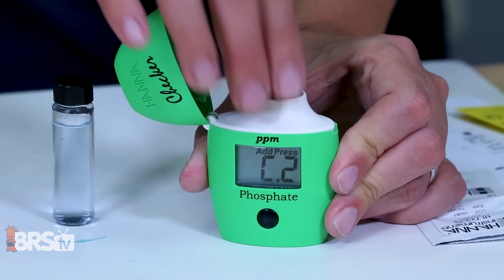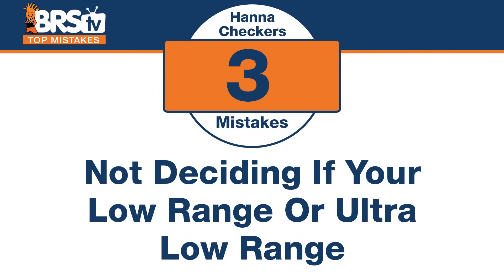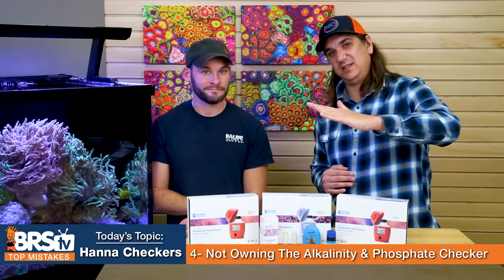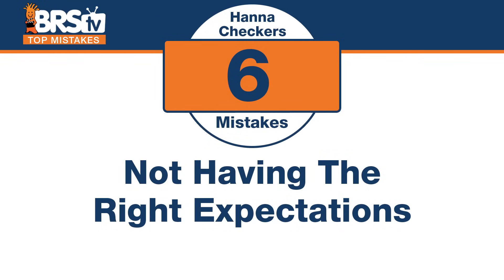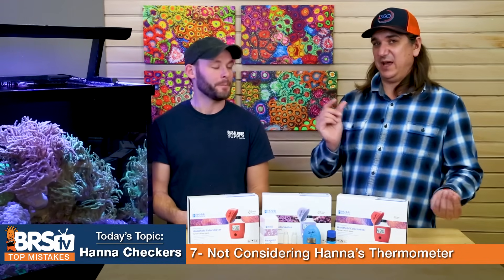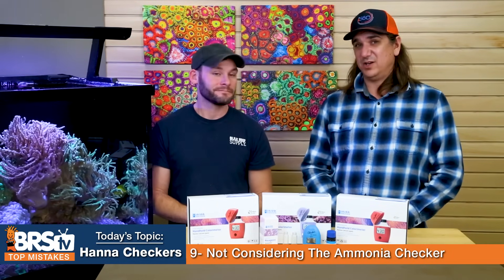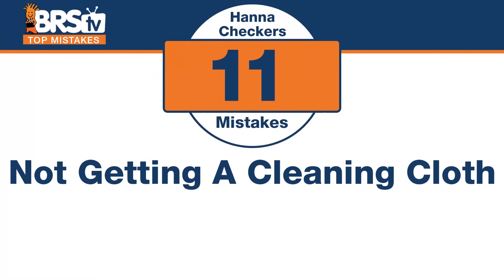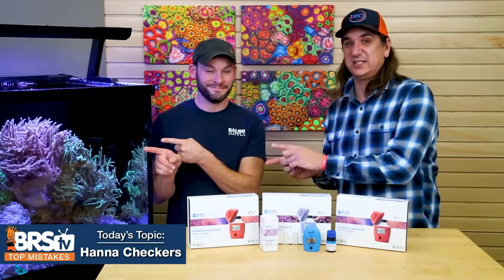Hanna Checkers That We Love and Ways We Messed up These Reef Tank Test Kits!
Whether it's the Hanna Alkalinity Checker, Hanna Calcium Checker, Hanna Nitrate Checker, Phosphate Checkers, or even the Hanna Thermometer...we have used them all and learned some valuable lessons we don't want you to repeat! Find out what those are and how to avoid them on your saltwater tank test kits.

 Phosphate, Alkalinity, Calcium, Nitrate, Temp...Hanna has a checker for that!

There's over 20 Mistakes episodes we've made...talk about egg on our face!

00:00 Mistakes-HannaCheckers
00:11 Not Storing Test Vials With RO Water
00:49 Not Opening The Reagent Correctly
01:28 Not Deciding If Your Low Range Or Ultra Low Range
02:09 Not Owning The Alkalinity & Phosphate Checker
03:49 Not Considering Diluting Your Alkalinity Test
04:25 Not Having The Right Expectations
05:26 Not Considering Hanna’s Thermometer
06:30 Not Considering That The Alkalinity Checker Could Be The Cheapest
07:08 Not Considering The Ammonia Checker
07:59 Not Getting Extra Reagent
08:32 Not Getting A Cleaning Cloth